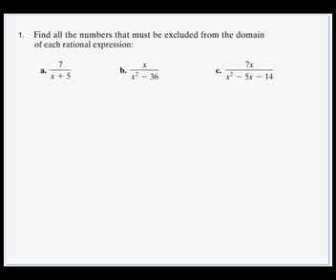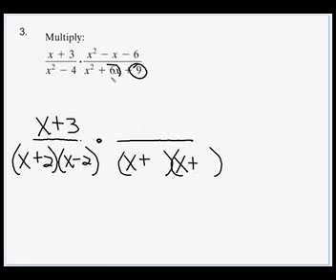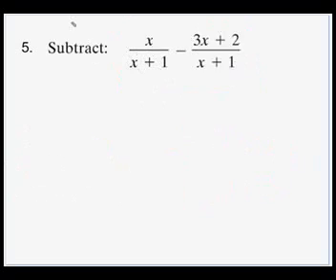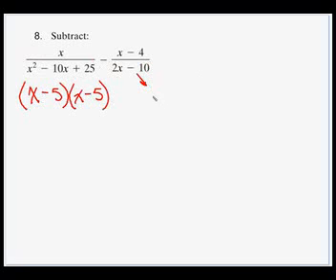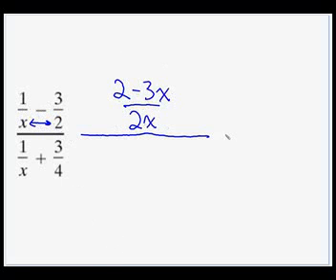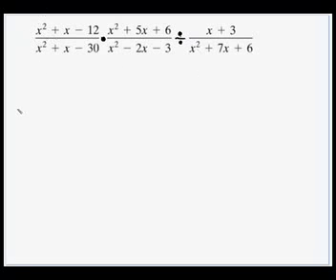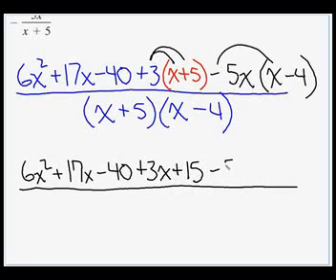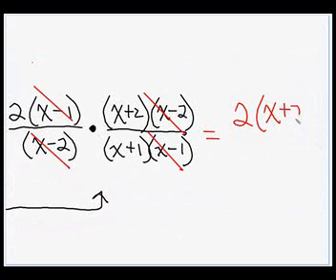P-6 Practice Problems